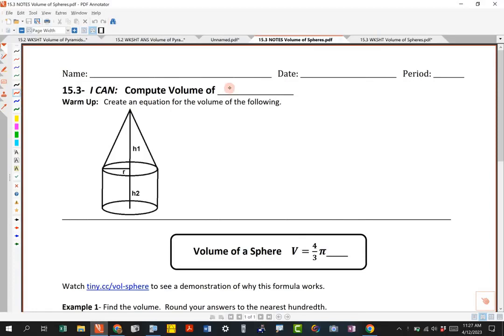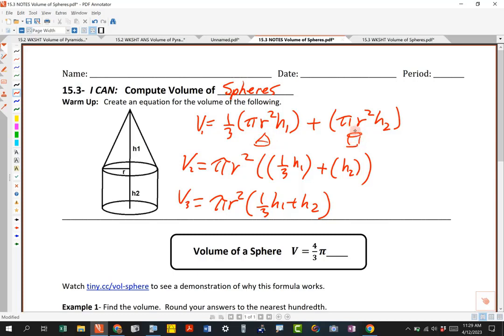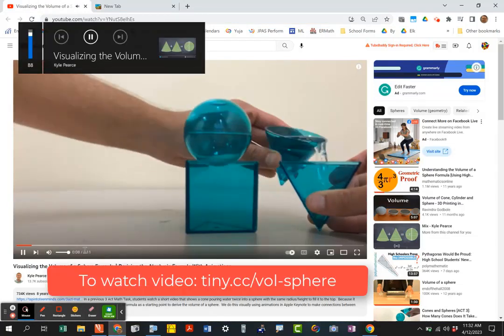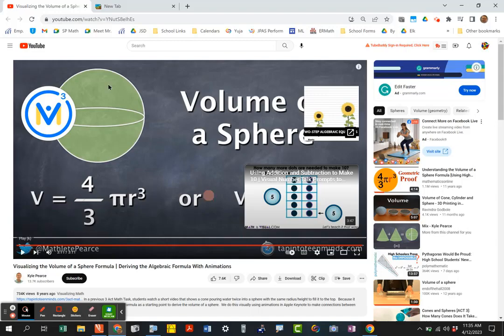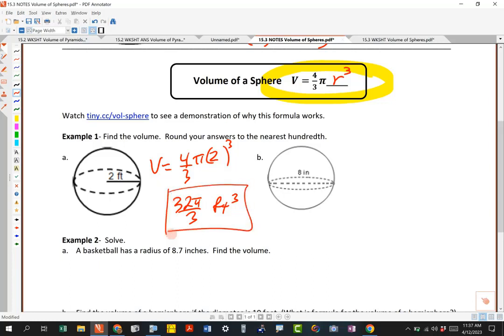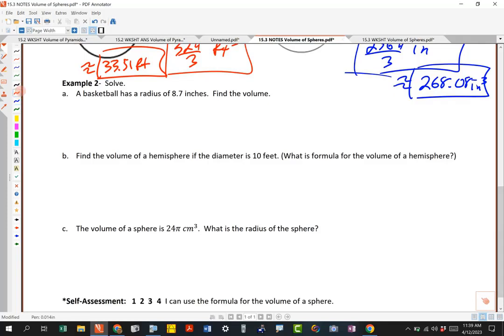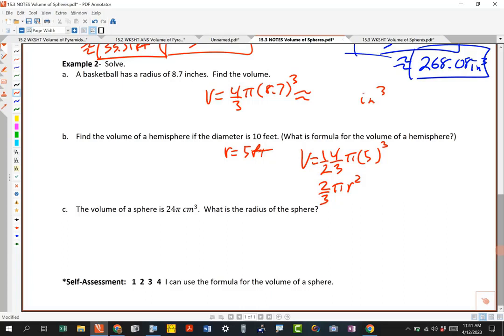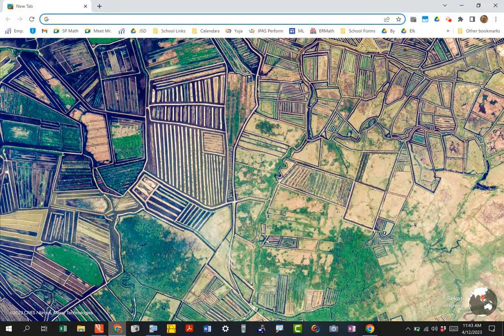15.3 Volume of Spheres